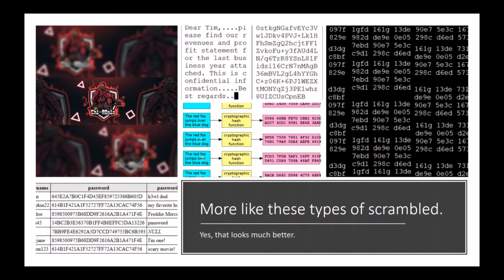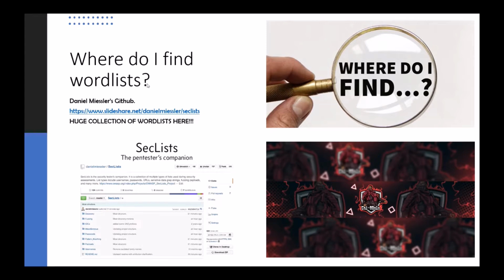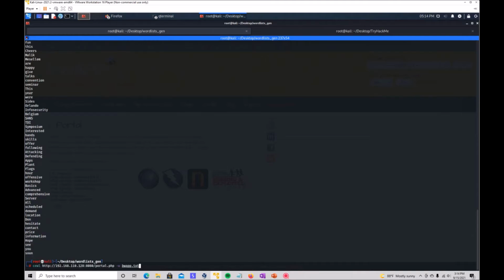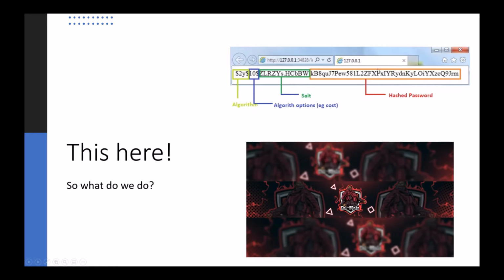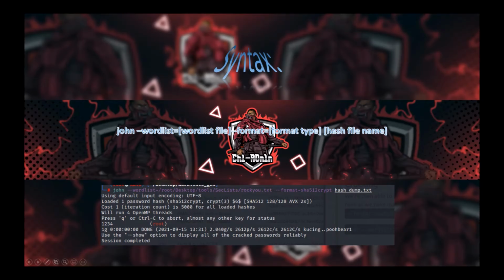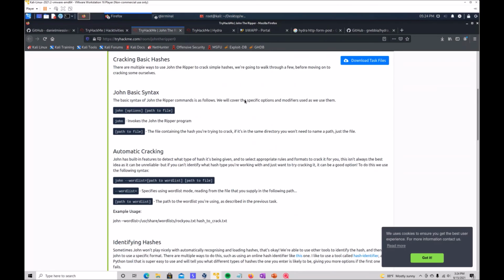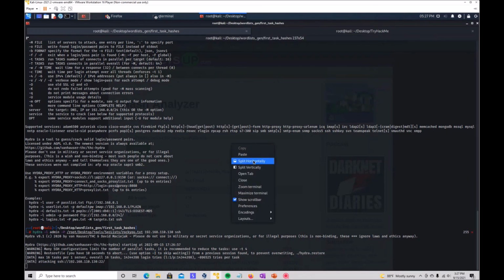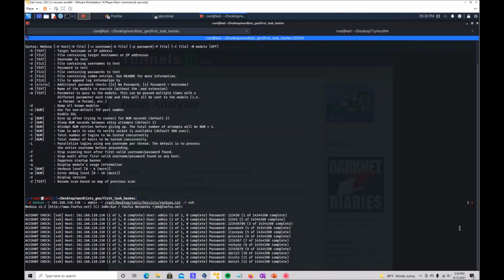Password Cracking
Going over password list creation / cracking tools:
CeWL
Crunch
Hashcat

Hydra
Medusa